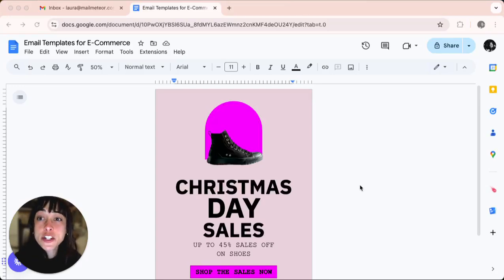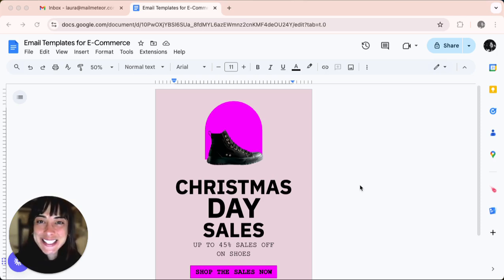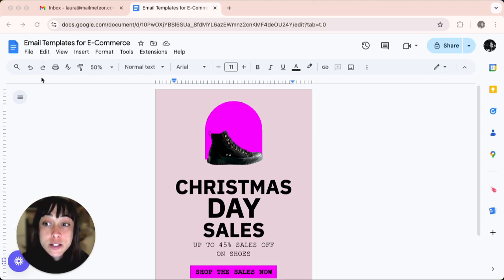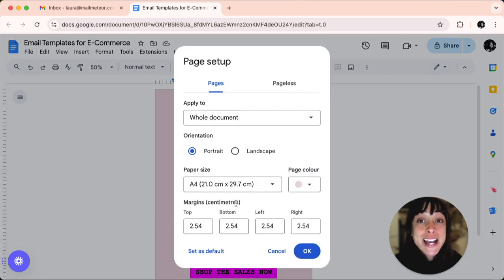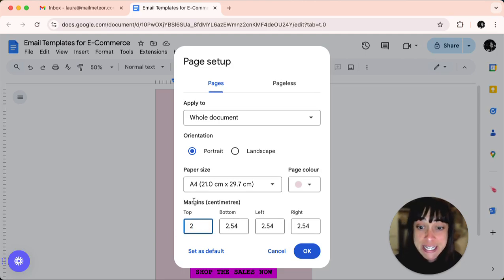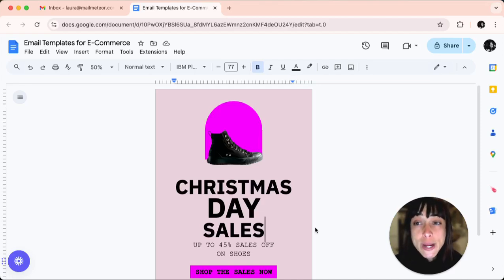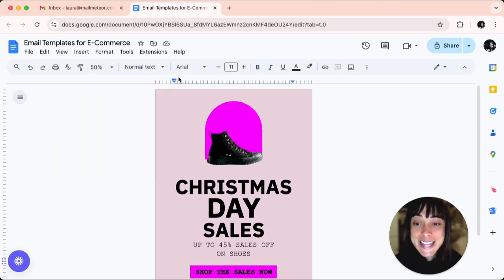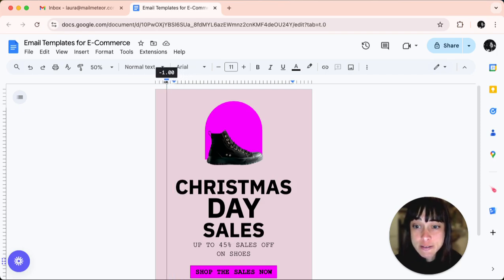How to edit margins in Google Docs?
Need to adjust your document layout in Google Docs? In this tutorial, we’ll show you how to easily edit margins to create the perfect page setup for your needs.